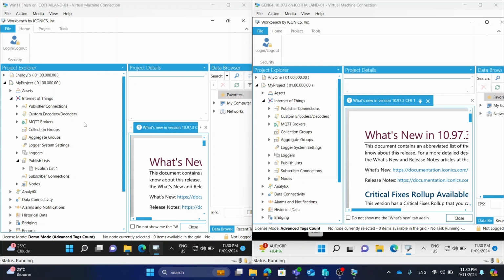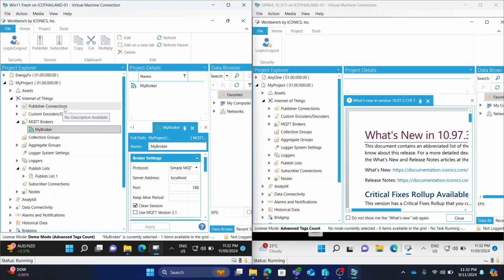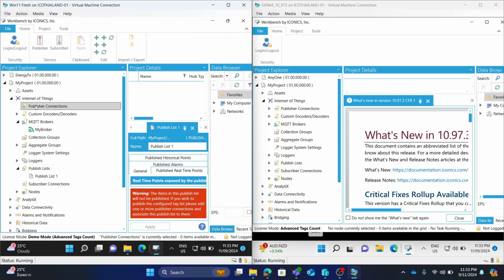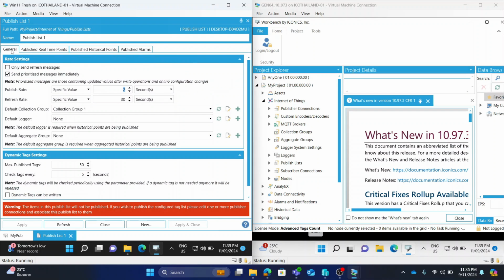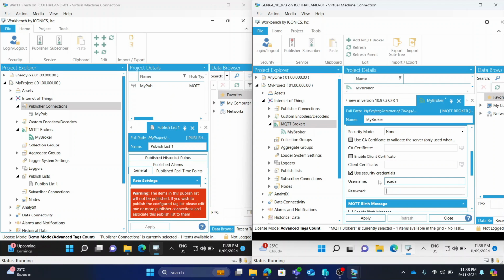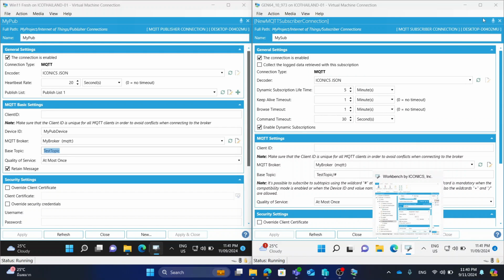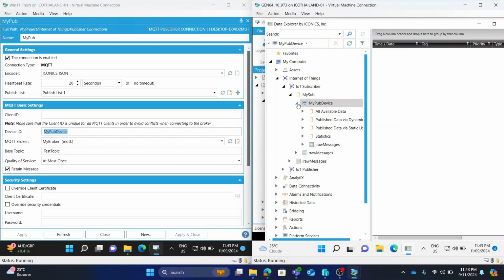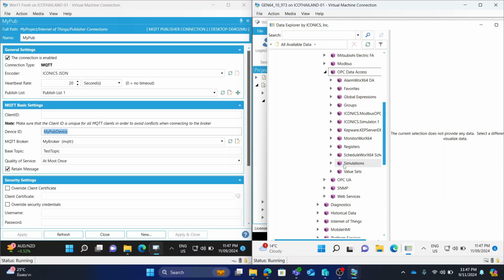GENESIS64 : use MQTT Broker as data broker